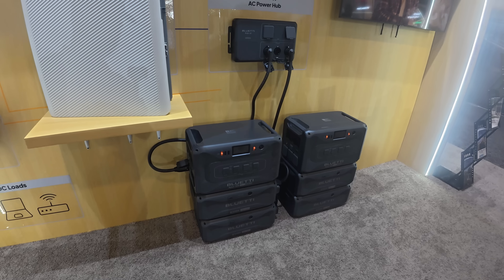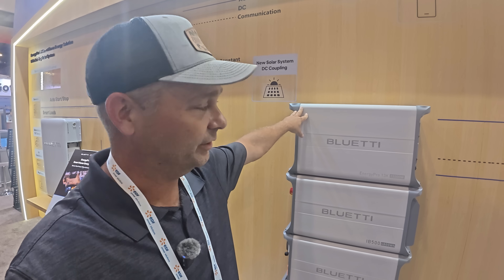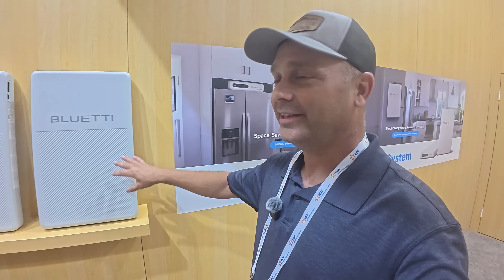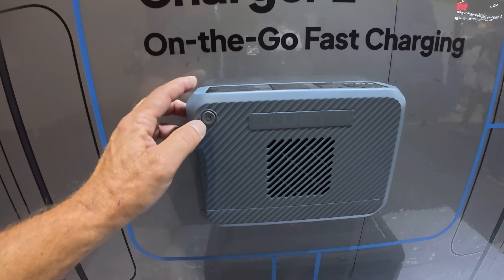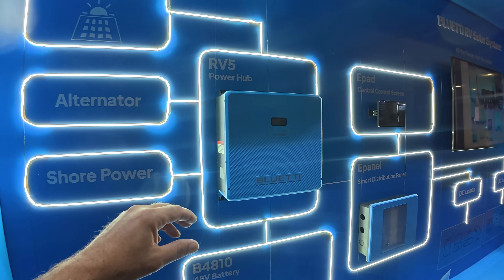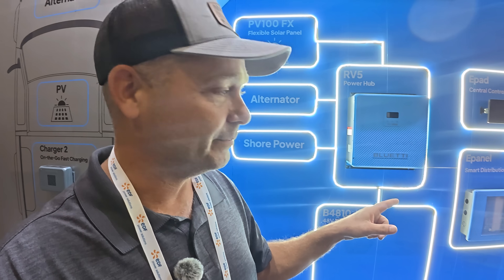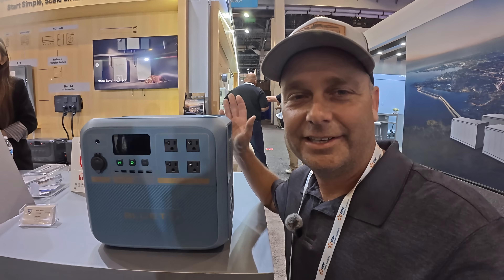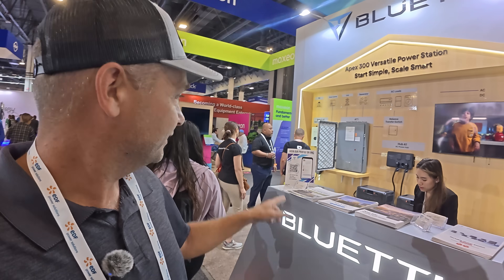New Products Coming Out From Bluetti - Whole Home Backup, Refrigerator UPS, RV Power System & More